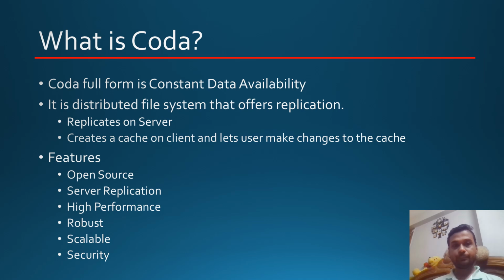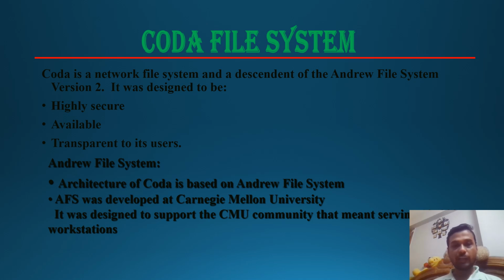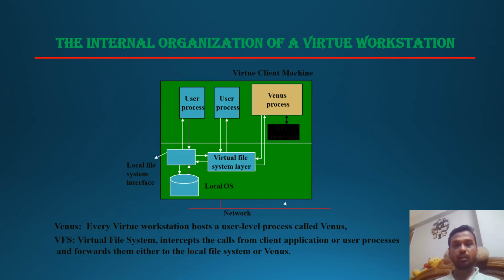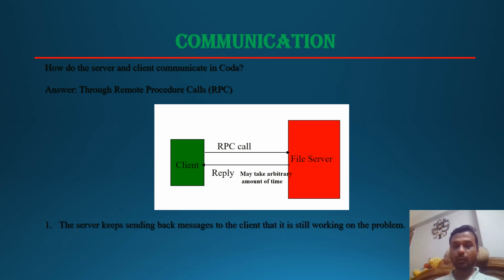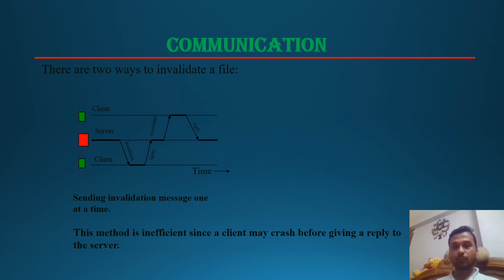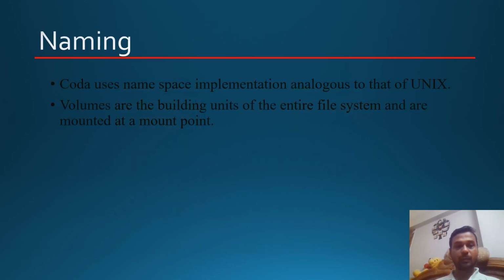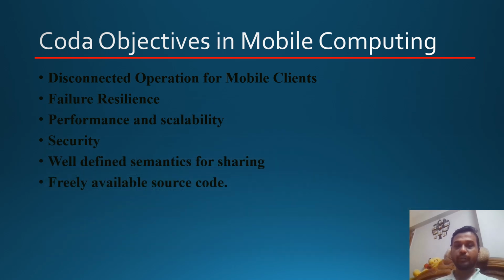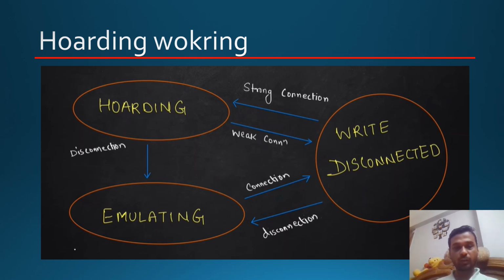File System of Mobile Computing